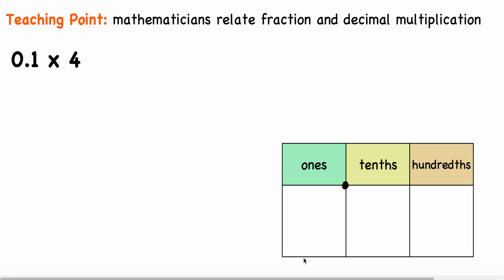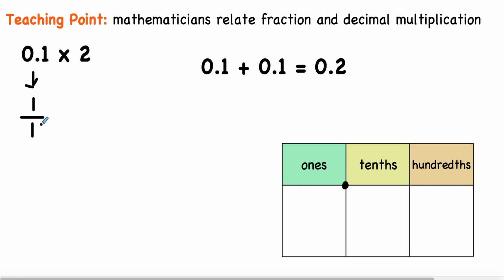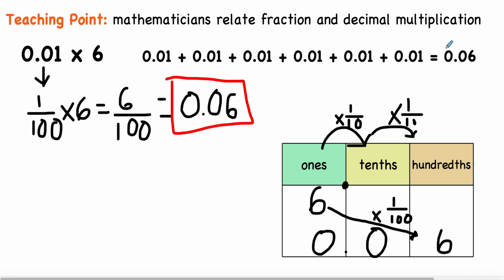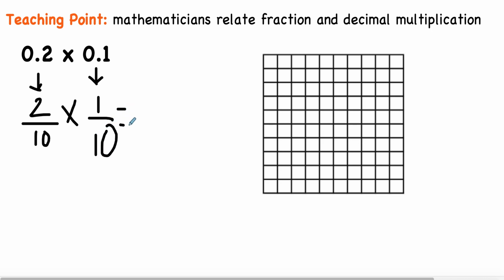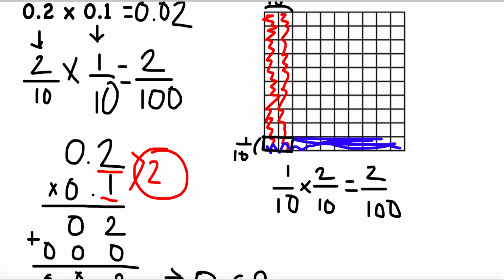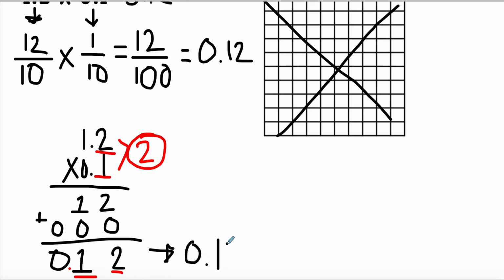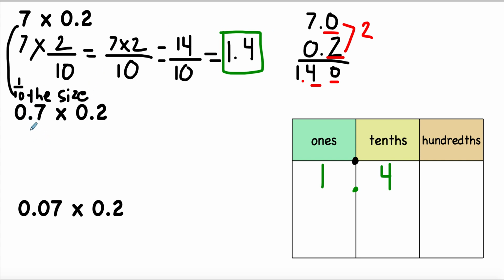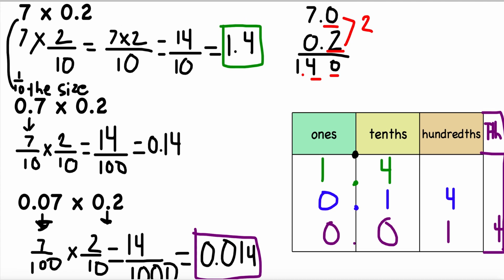Relating Decimals and Fraction Multiplication